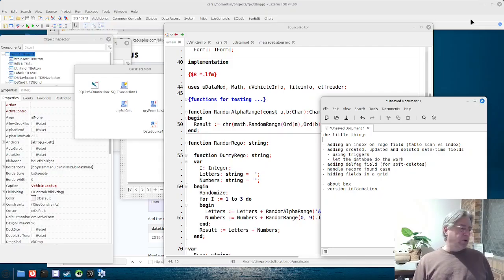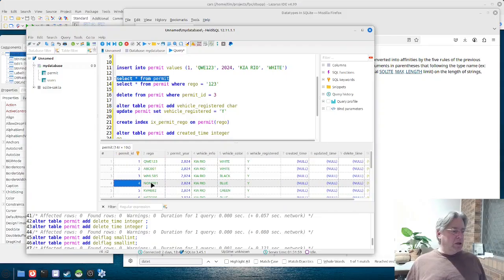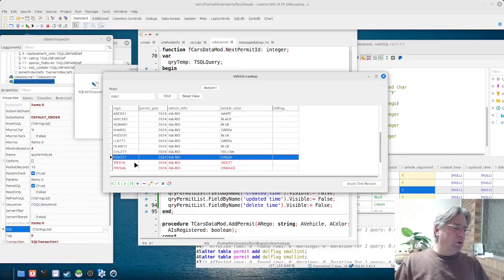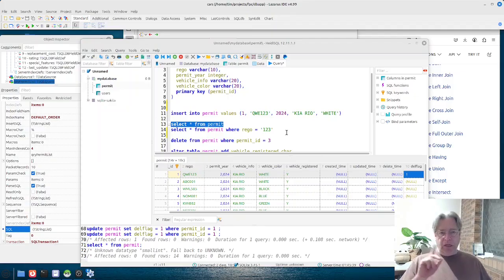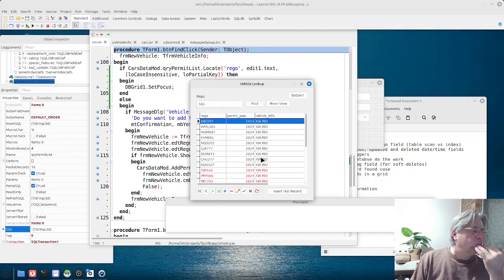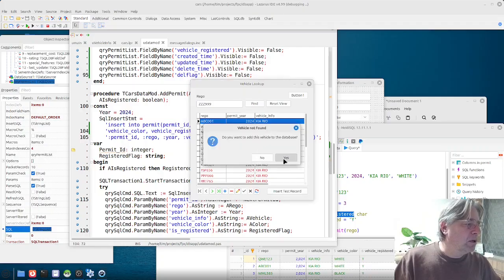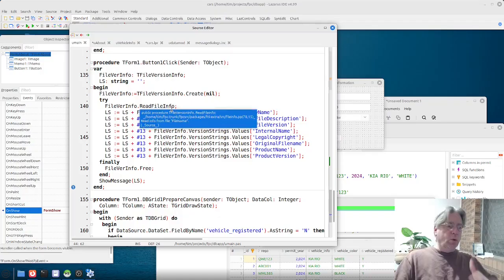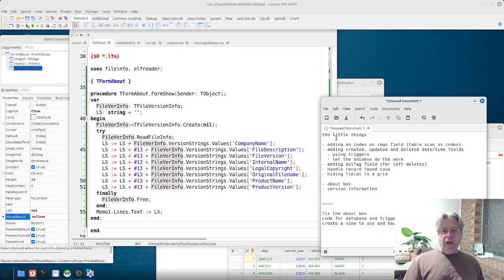Database App in FreePascal: Indexes, Hiding Fields & More (Part 3)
In this third part of our Lazarus and Free Pascal database app series, we focus on the little things that make a big difference. And watch me forget how Locate() works! Doh!

What you’ll see in this video:
👉 Adding an index on the registration field (table scan vs index).
👉 Using created, updated, and deleted date/time fields.
👉 Adding a delflag field for soft-deletes.
👉 Updated code when record found
👉 Hiding fields in a grid for cleaner UI.
👉 Adding an About box and embedding version information into your app.